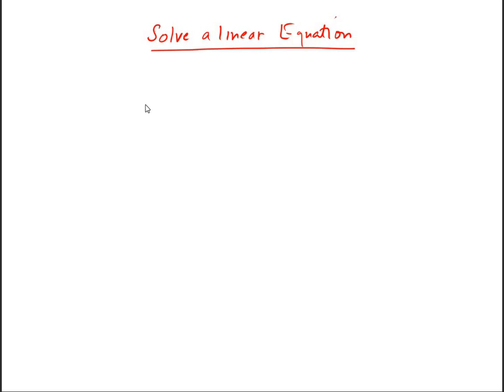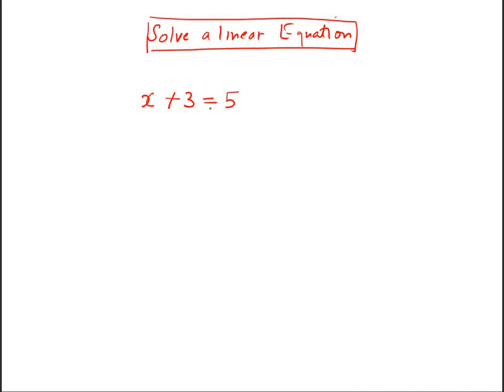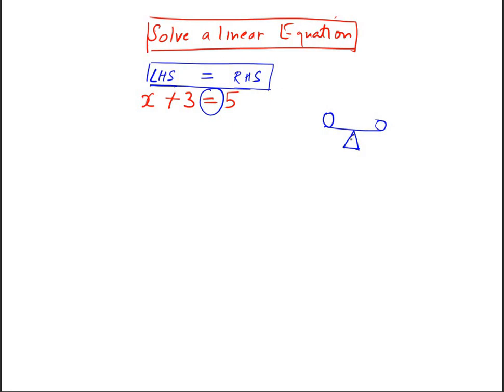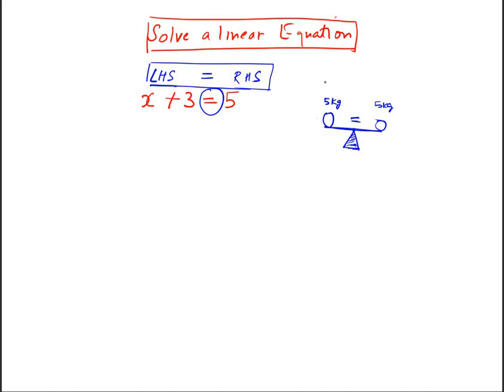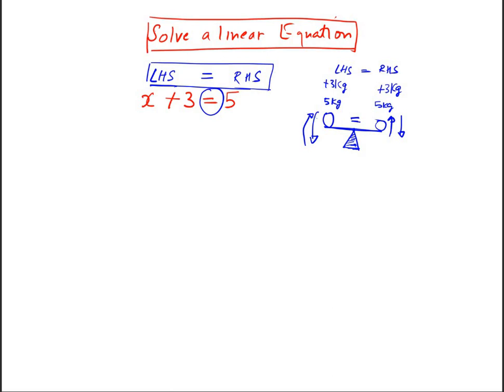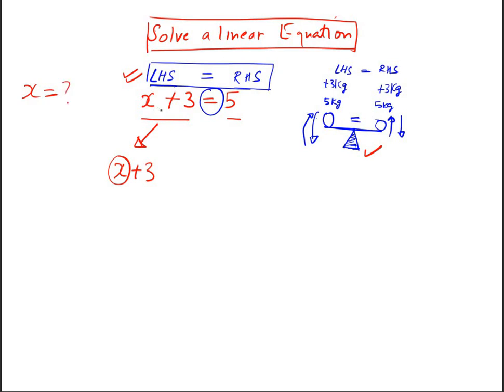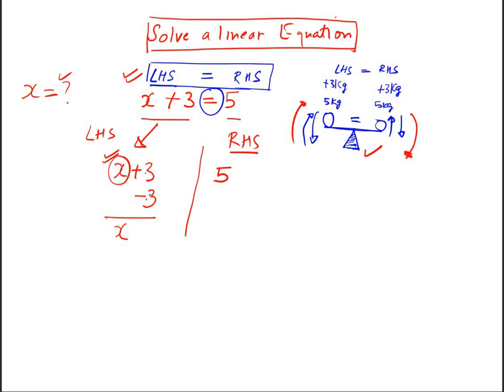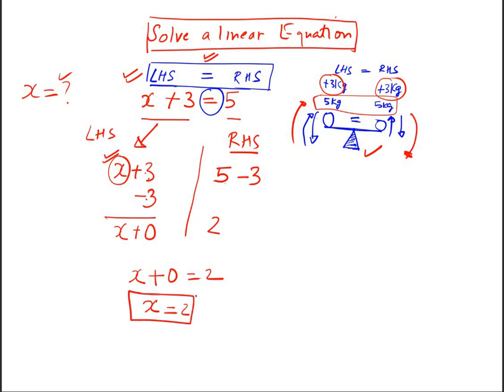Easiest technique to solve any Linear Equation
Easiest technique to solve any Linear Equation. This video gives a layman technique to solve any linear equation.